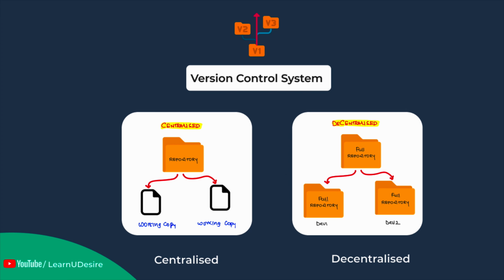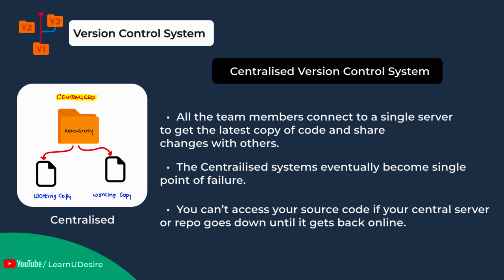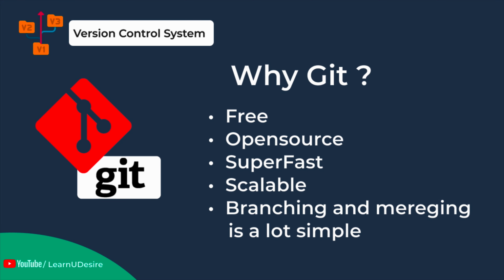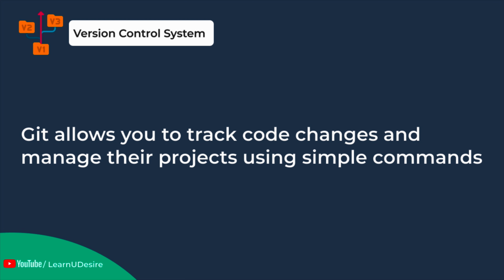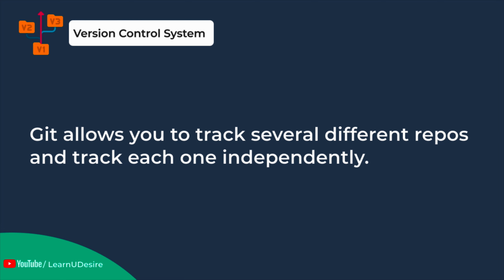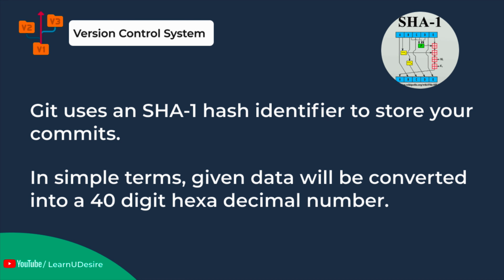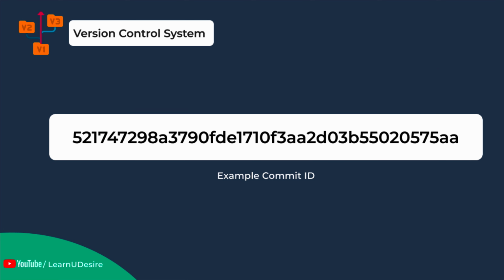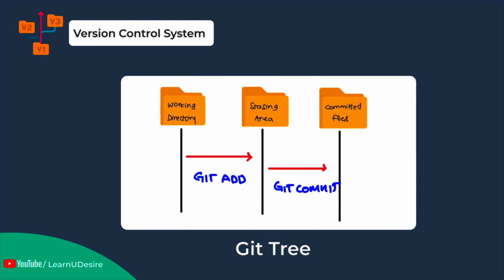What is Git in detail ? | Complete Git and Github for Beginners Series 🔥 🚀 | Learn You Desire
Hello Friends,

In this video, I've explained Git in detail. Please watch the first video in this series to understand this better.
This our brand new series about Git and Github, I'm planning to release this series in three phases.

Phase 1:  For Absolute beginners
Phase 2:  Medium Level
Phase 3:  Advanced Level + Best Git practices

New video on every Saturday morning :)

You can expect more content on version control, Git, Github, iOS related content, Swift, SwiftUI, UIkit, Unit testing, CI/CD, DSA, Design Patterns and many more 😎